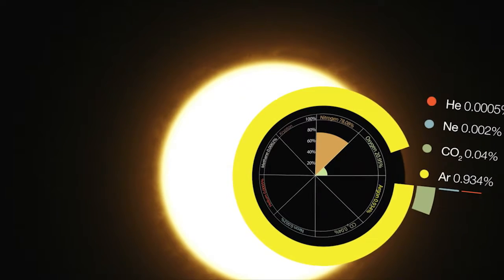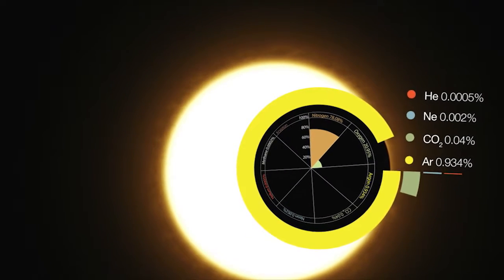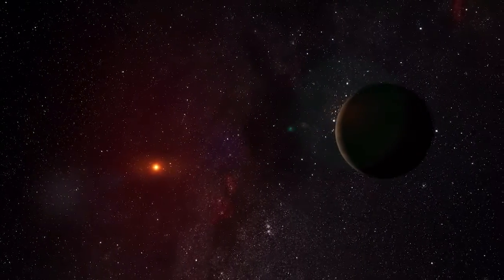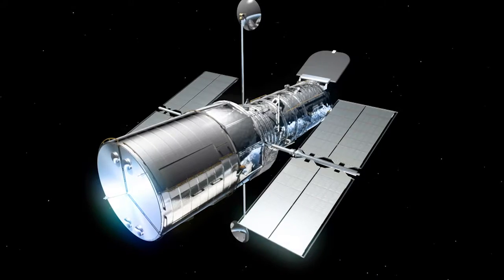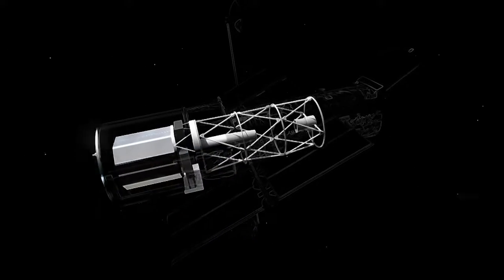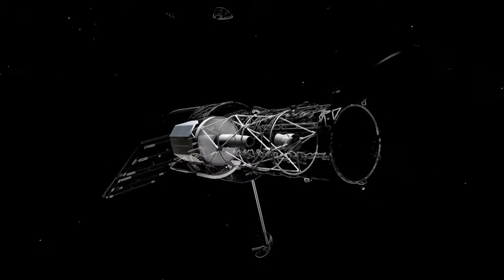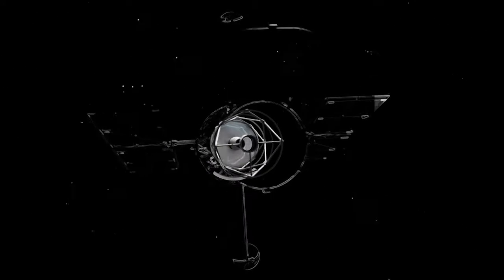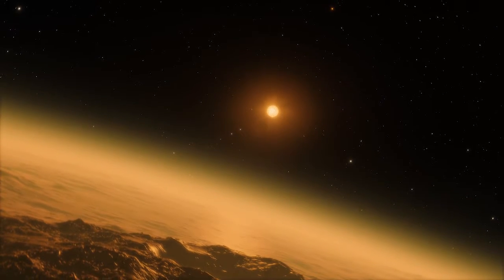Hubblecast 102: Λαμβάνοντας τα δακτυλικά αποτυπώματα των εξωπλανητών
Credit:
Directed by: Mathias Jäger
Visual design and editing: Martin Kornmesser
Written by: Lauren Fuge, Izumi Hansen, Mathias Jäger
Narration: Sara Mendes da Costa
Images: NASA, ESA/Hubble
Videos: NASA, ESA/Hubble
Animations: NASA, ESA/Hubble, M. Kornmesser
Web and technical support: Mathias André and Raquel Yumi Shida
Executive producer: Lars Lindberg Christensen